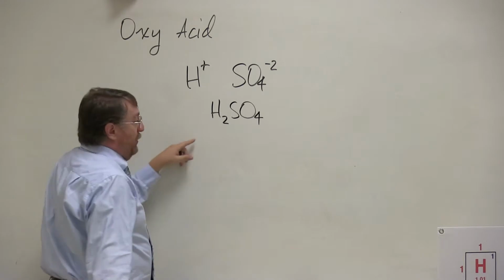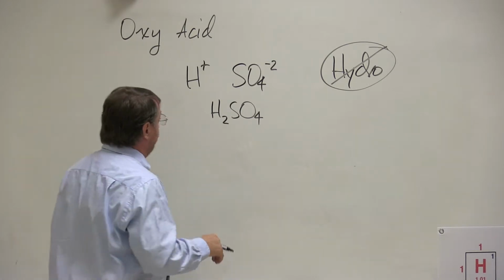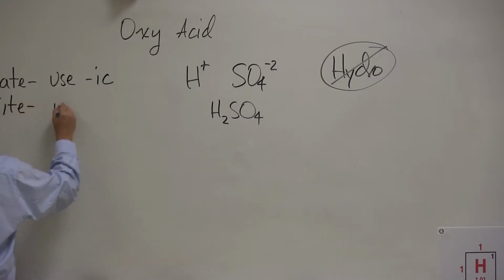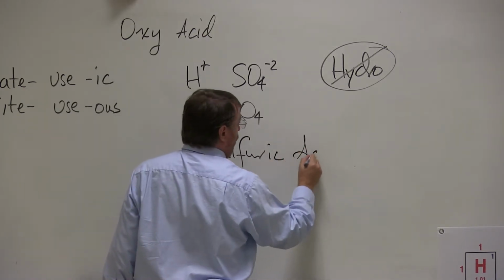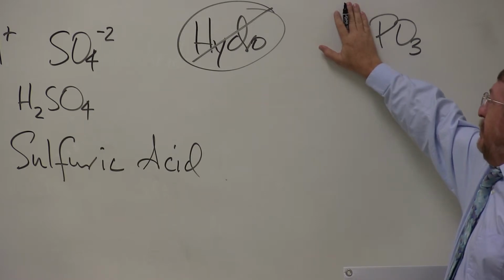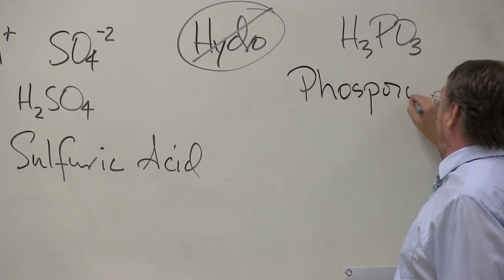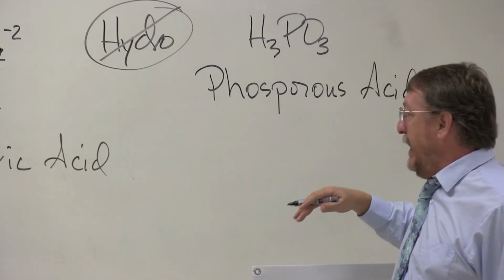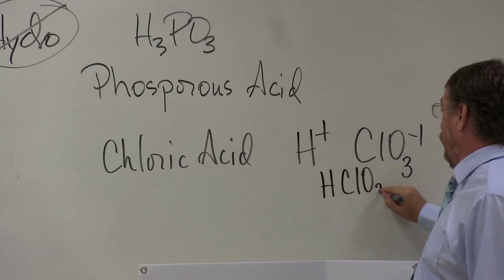U2V14D Nomenclature Oxy Acids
Unit 2 - Nomenclature of acids which contain Oxygen.